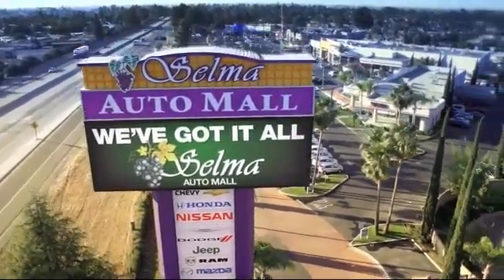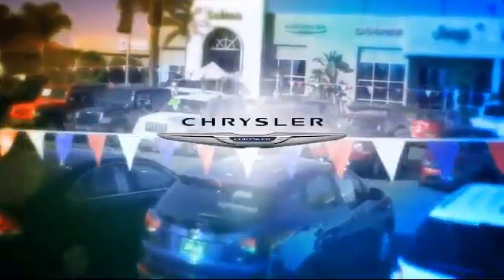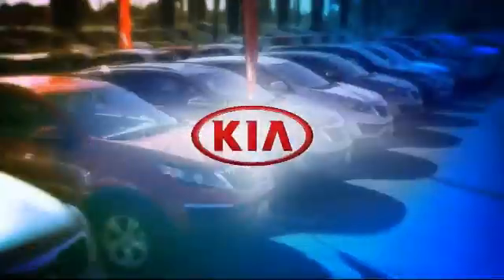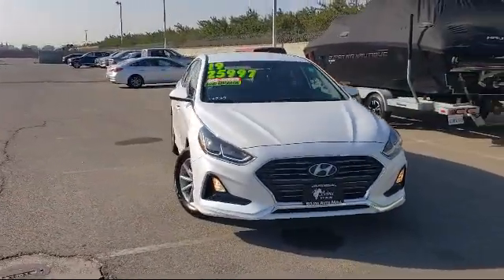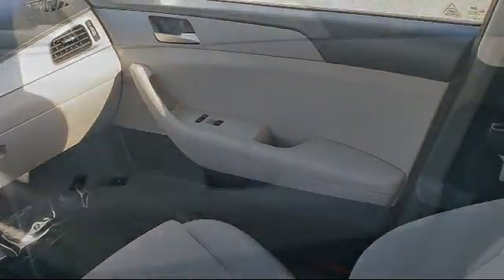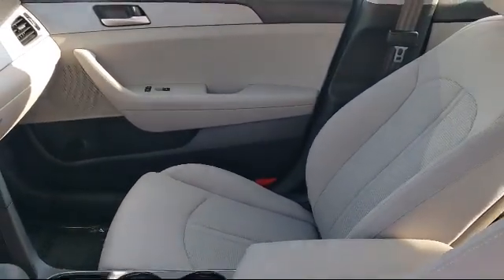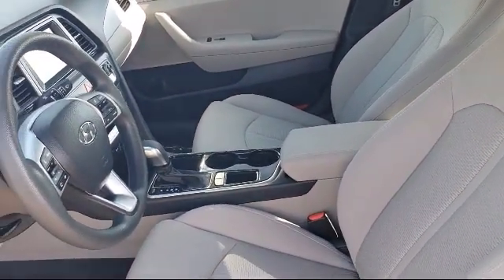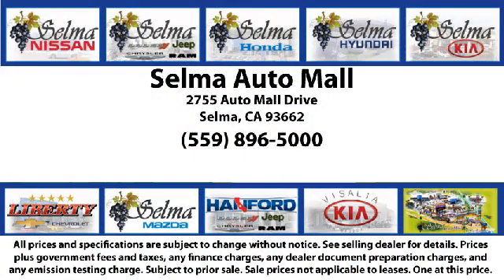2019 Hyundai Sonata SE Sedan Fresno Clovis Visalia Hanford Tulare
2019 Hyundai Sonata SE Sedan Stock Number: Y6825 Vin:5NPE24AF6KH753614.

Selma Hyundai
2505 Highland Ave